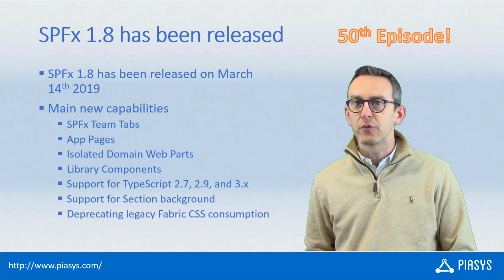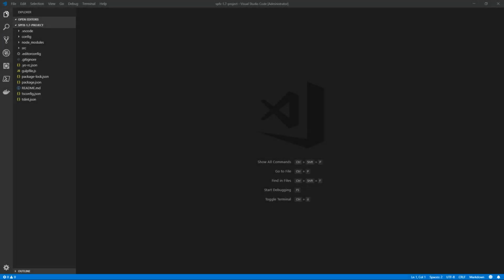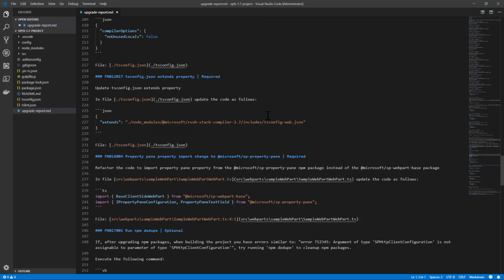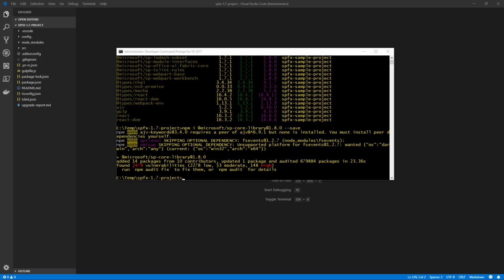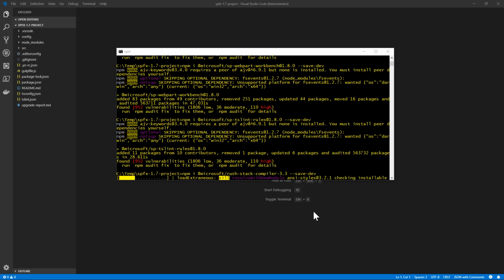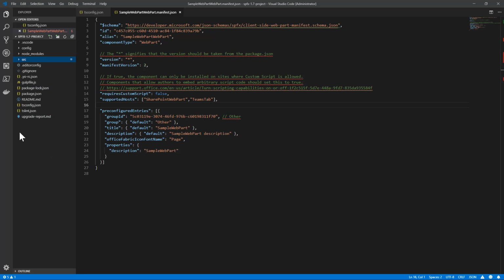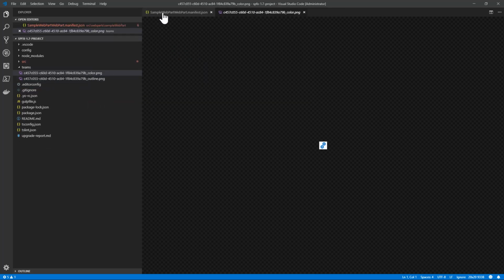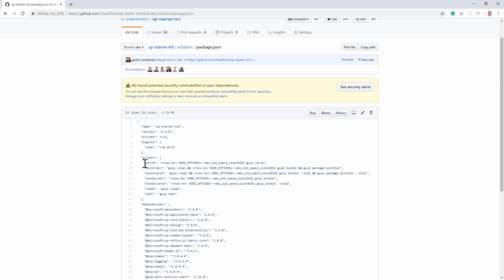Episode #50 - Upgrading Solutions to SharePoint Framework 1.8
Let's see what you can do to upgrade your existing solutions to SPFx 1.8. This is episode 50! Wow!